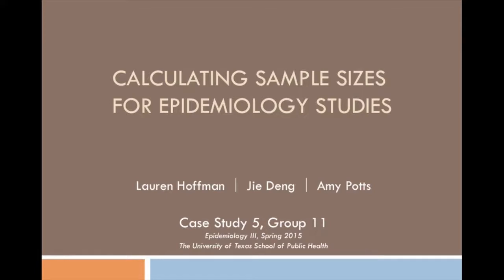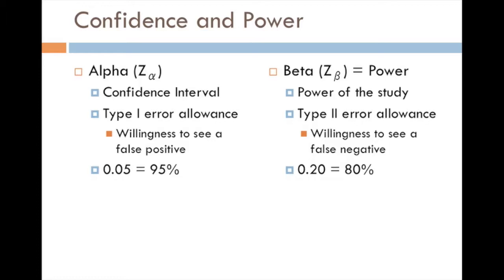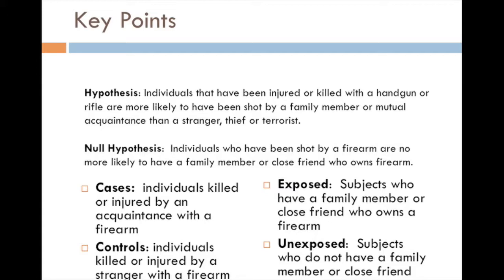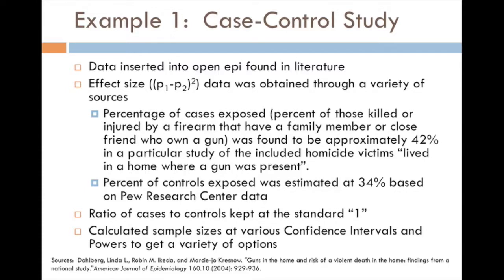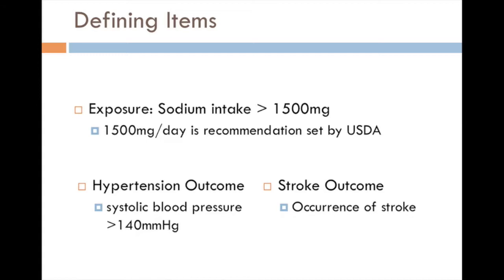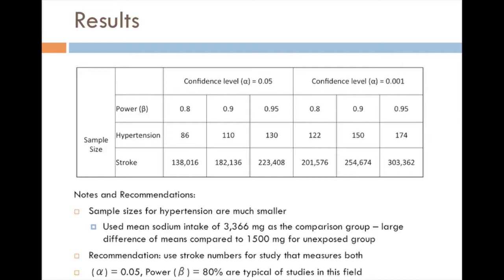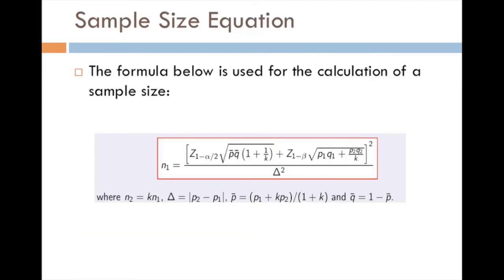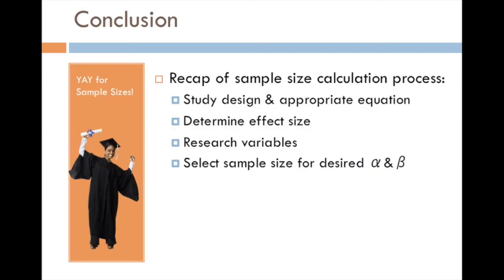Group11 Case Study 5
Sample Size Calculations